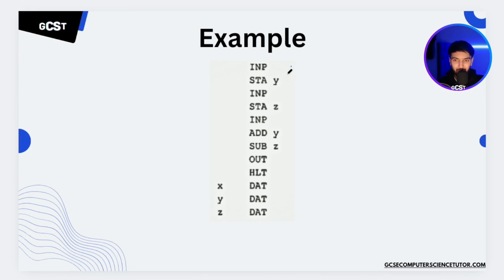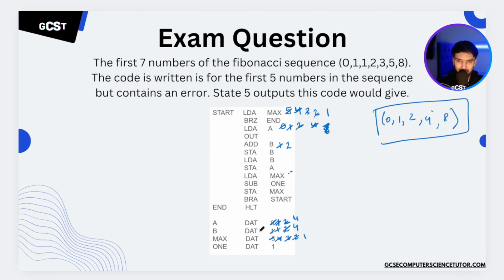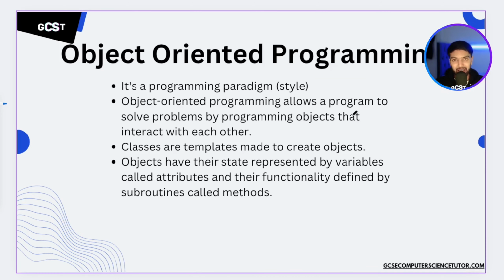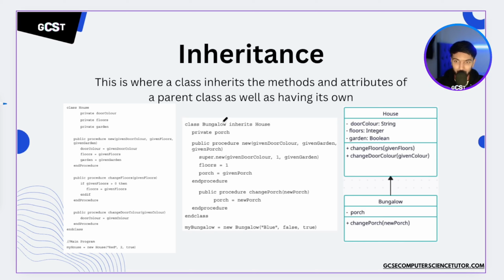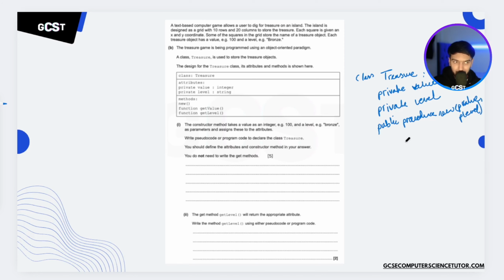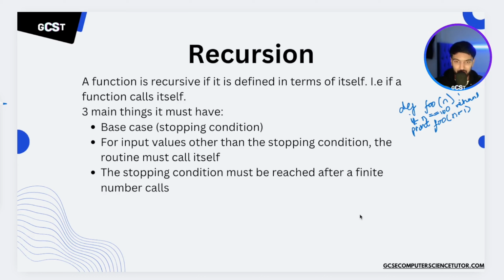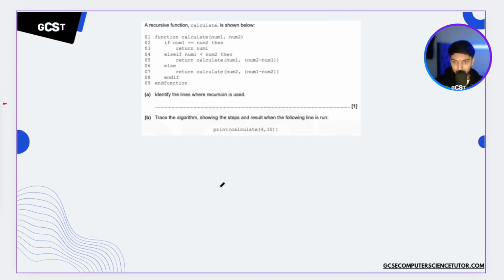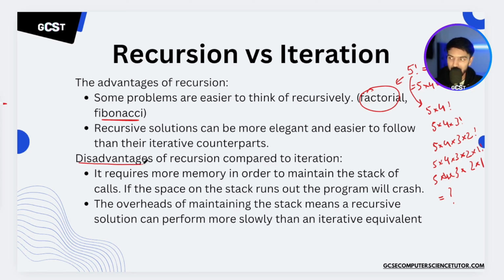Top 3 Hardest OCR A Level Computer Science Topics | Explained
Hope you found this video valuable!

Anyone unsure about the Fibonacci (fill in the blank question):
A - Holds the current Fibonacci term (initially 0).
B - Holds the next Fibonacci term (initially 1)
TEMP - Temporary variable to swap values between A and B.
MAX - Counter to keep track of how many terms are left to compute. 5 in this case

Load the value of A and output it. Load the value of B (next Fibonacci term) into the accumulator.
Store this value in TEMP. Add B (next term) and A (current term). Store the result in B (update B to the next Fibonacci term). Load the value of TEMP (old value of B). Store this value in A (update A to the previous Fibonacci term). Decrement MAX counter.

Timestamps:
0:00 - Overview
0:13 - Topic 1
8:54 - Topic 2
19:18 - Topic 3
28:42 - Bonus Topic